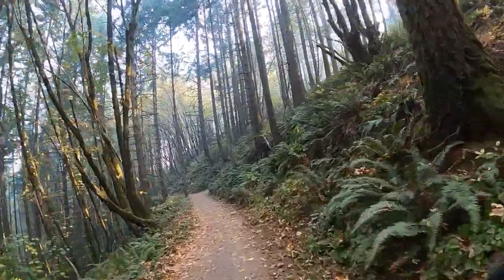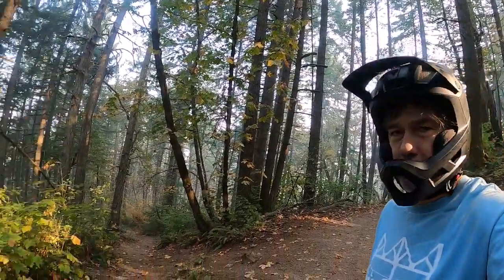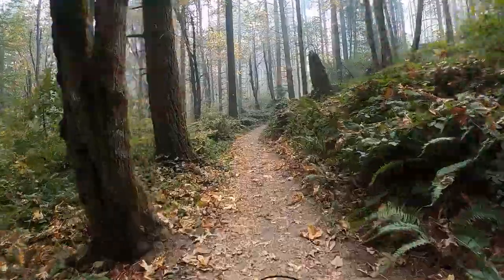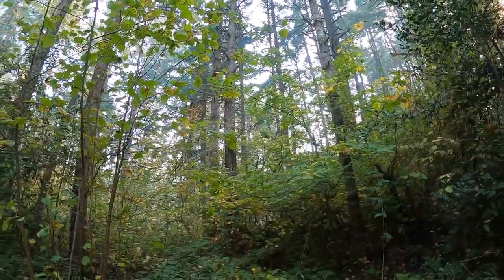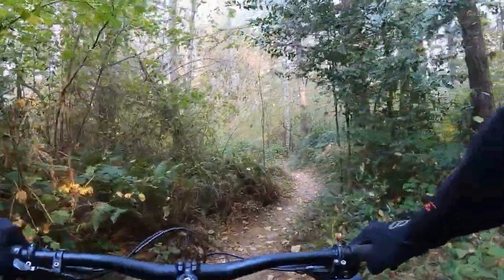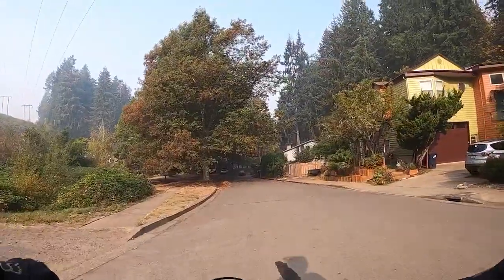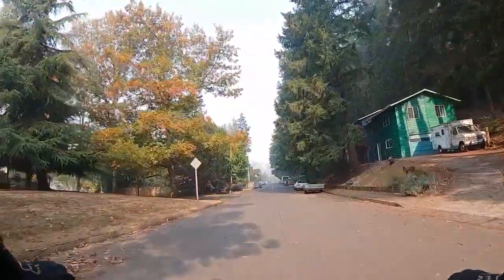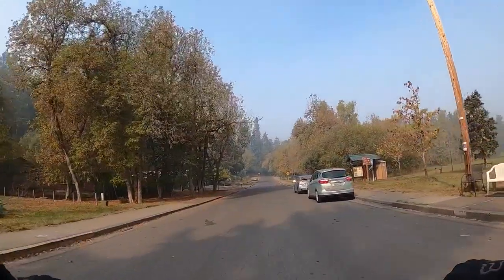Pipedream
Pipedream is the new blue trail in Eugene, OR, I went there for the first time this morning.